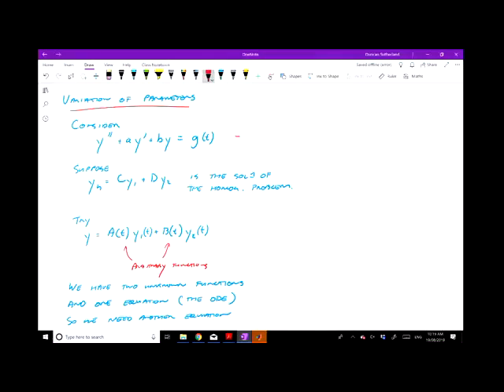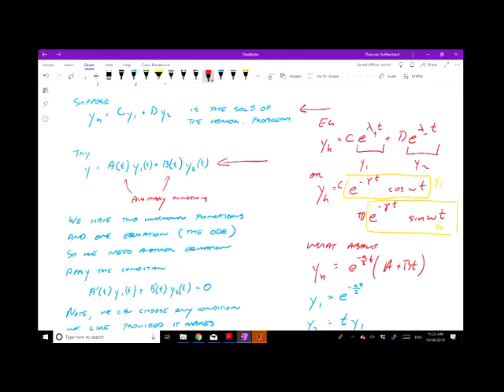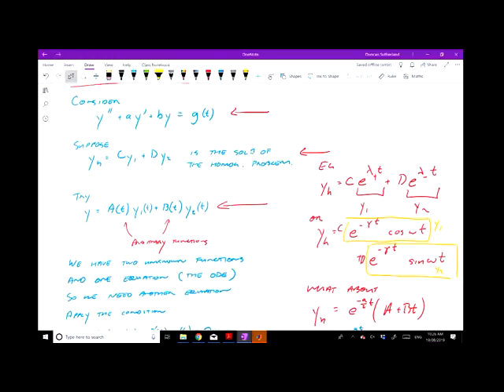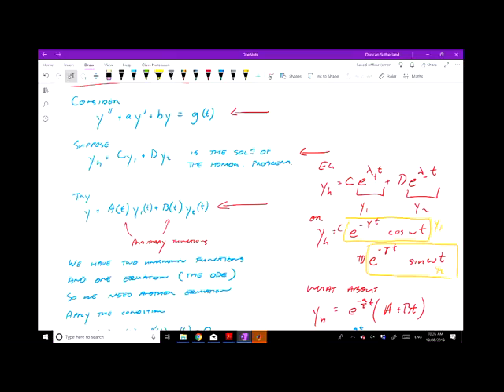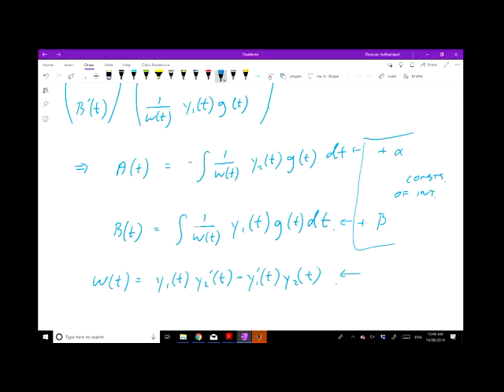Variation of parameters theory (2019)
Not covered in 2022